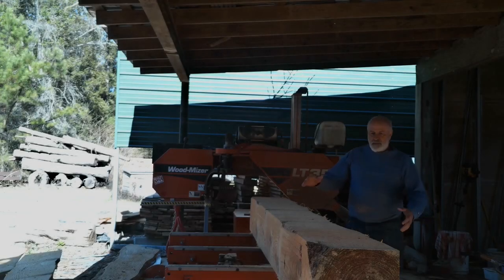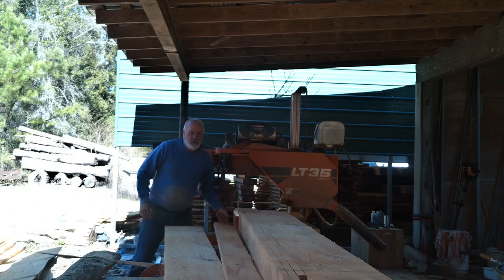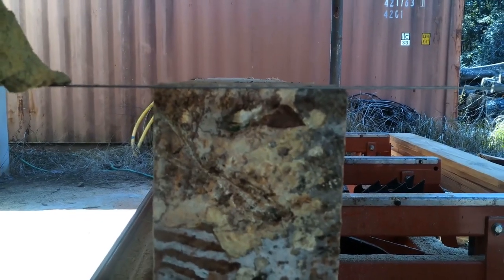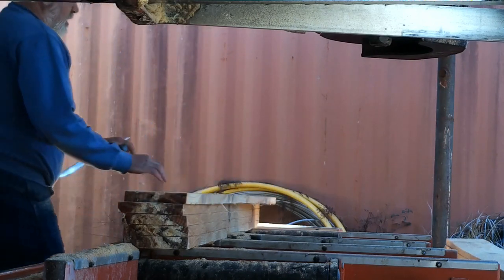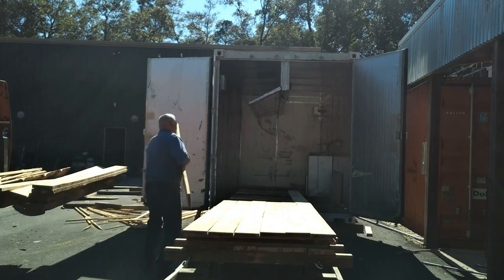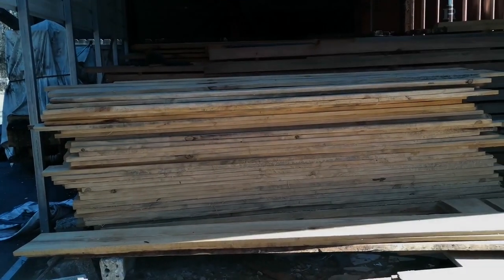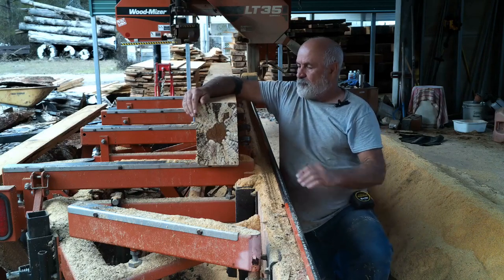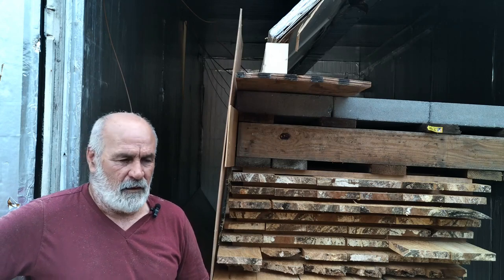making pine flooring pt.1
sawmill phase of making tongue and groove flooring